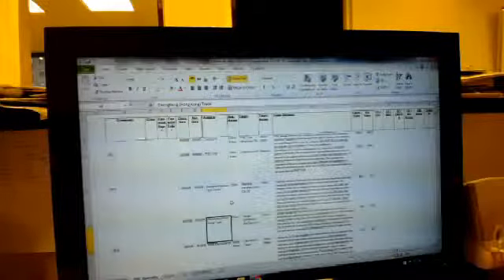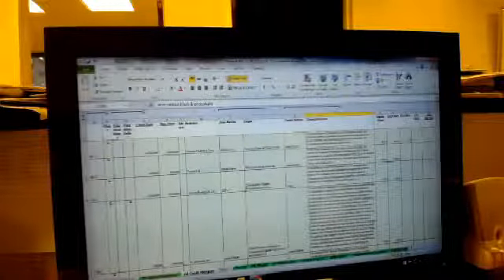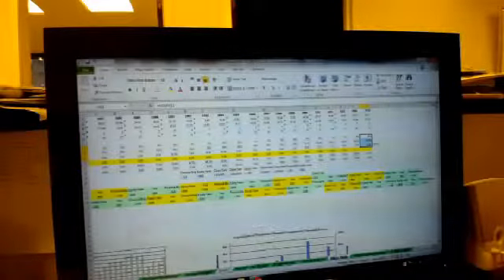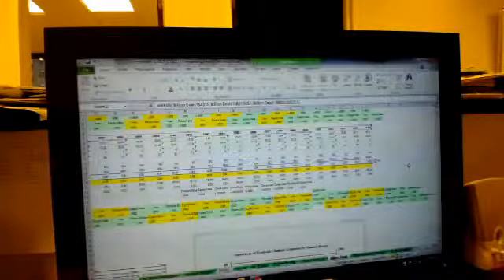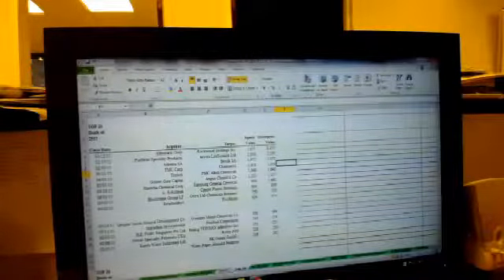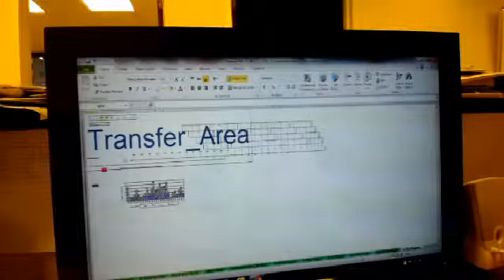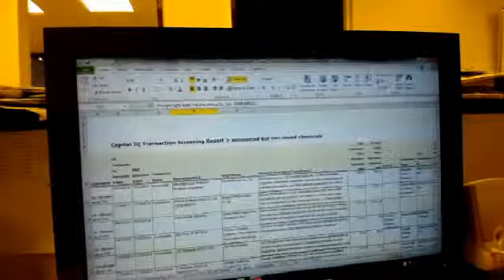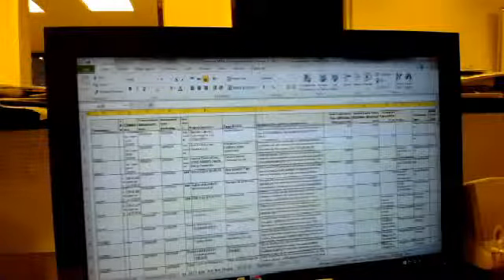Chemical Trends Tutorial - M&A